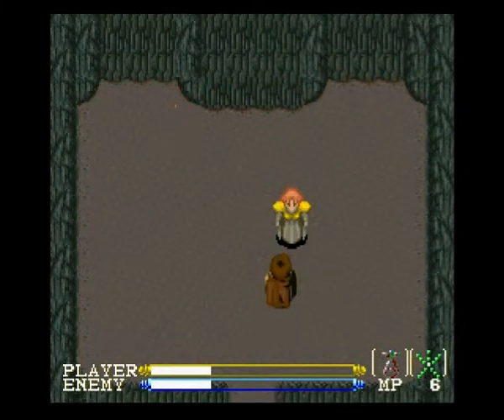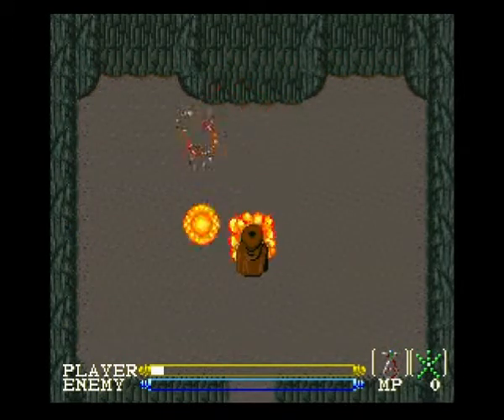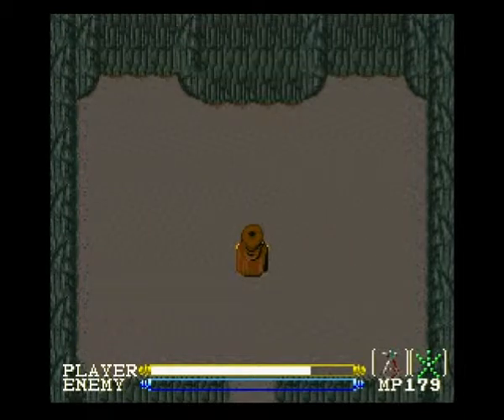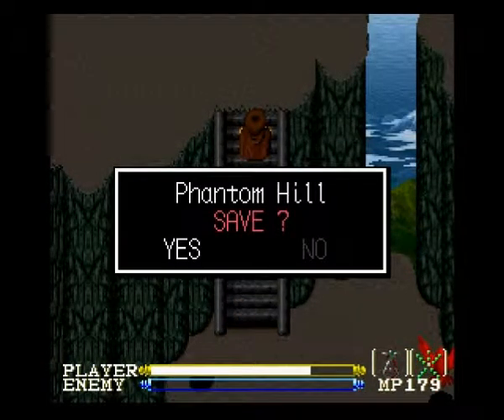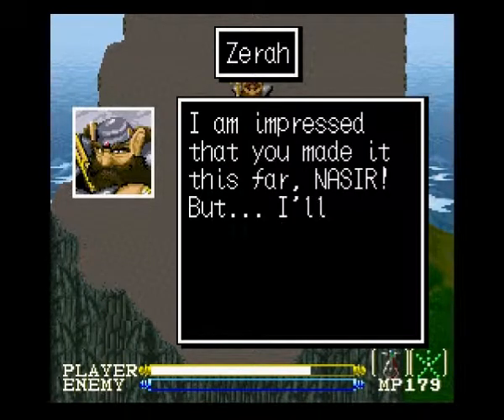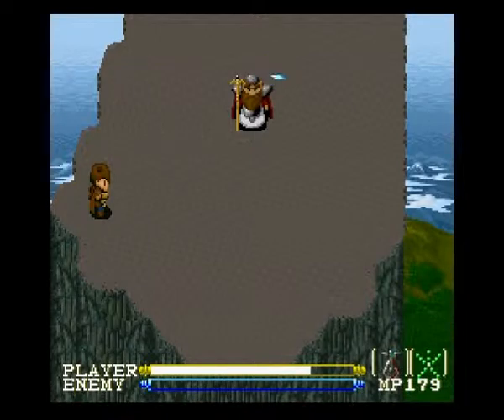Lagoon Part 24: Gimli and Dumbledore Have A Wizard Battle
Hey guys, Part 24 of my Lagoon Let's Play.  Enjoy.